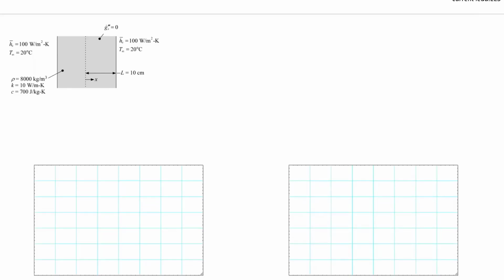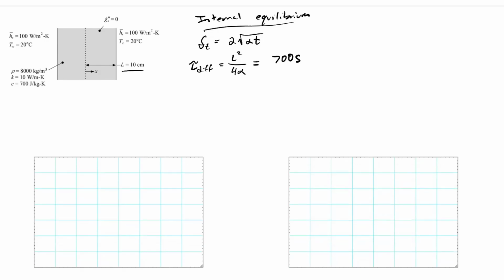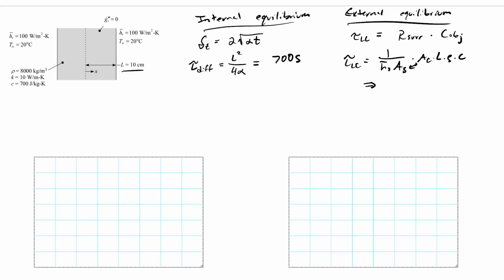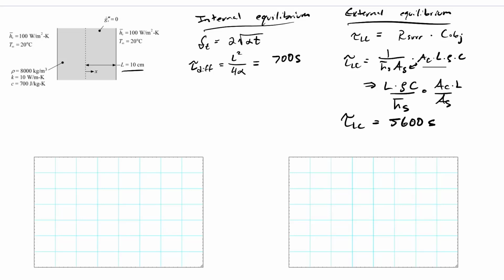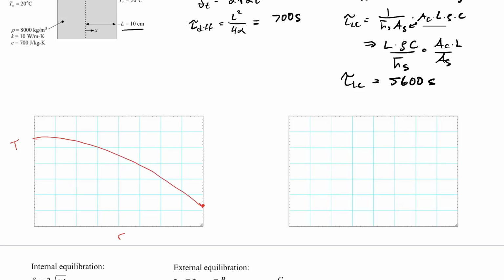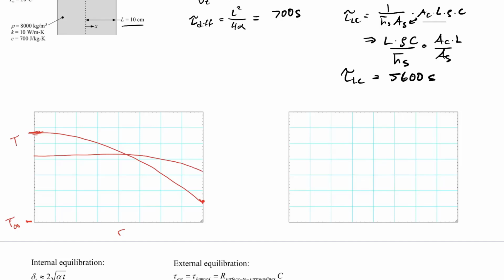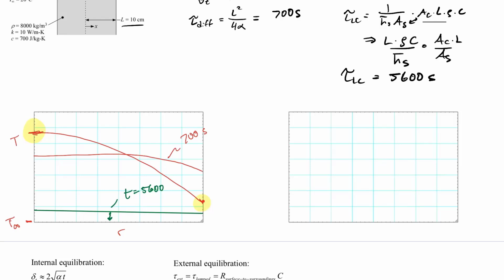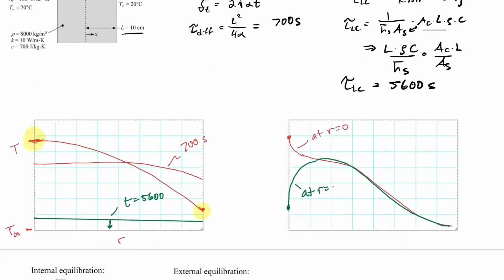ME564 (S23): Lecture 14.3